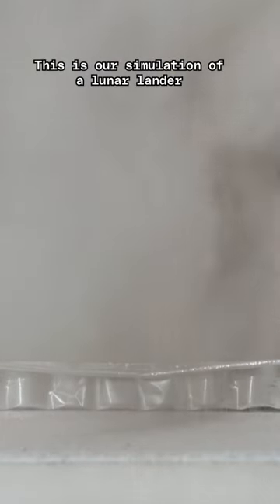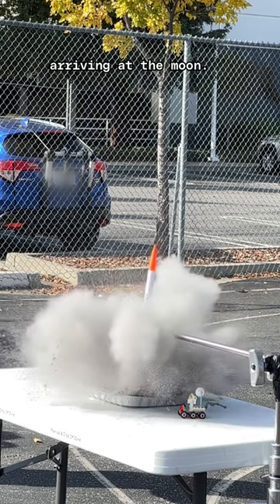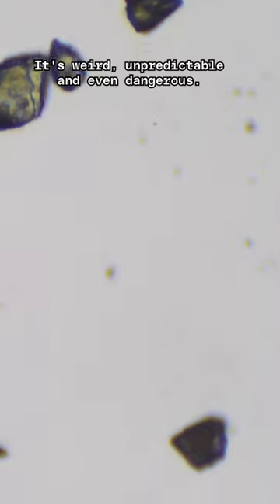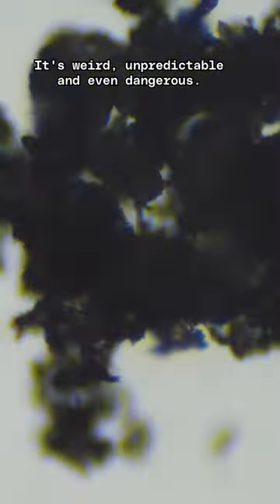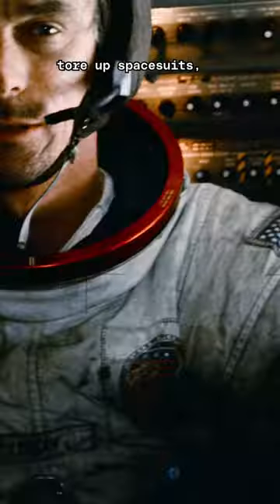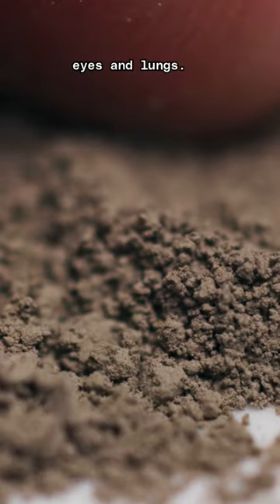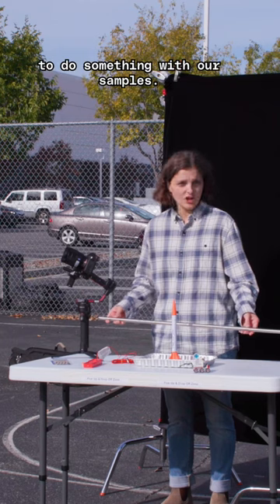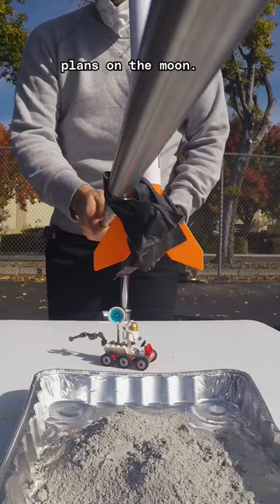We bought moon dirt off the internet (and blew it up)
We "launched" a rocket to try and understand why moon dirt could be a problem for future space missions. And this is how it went.